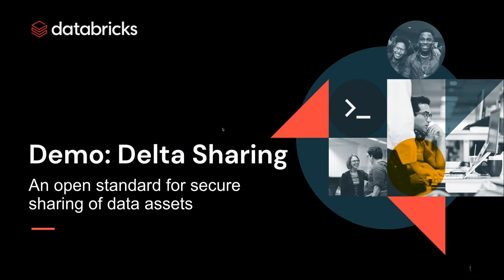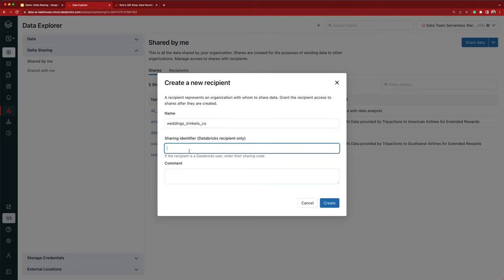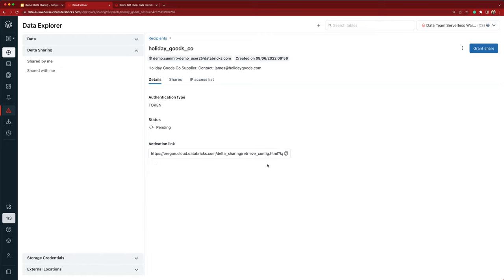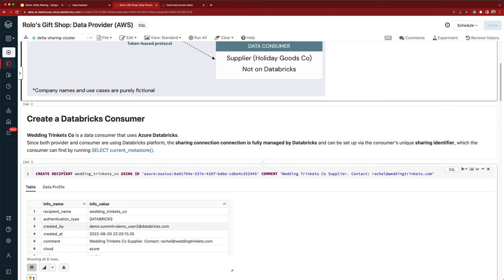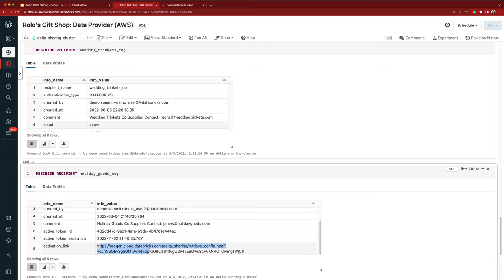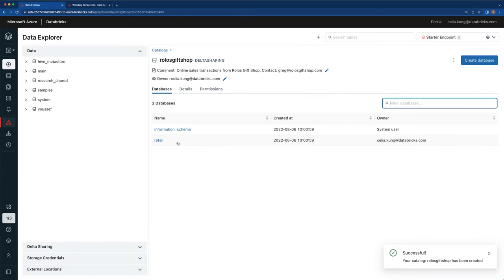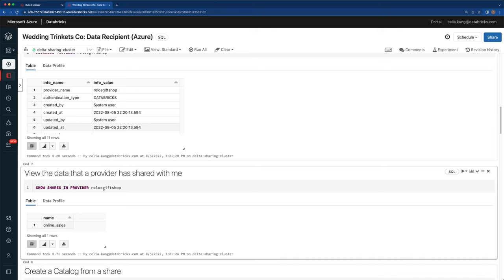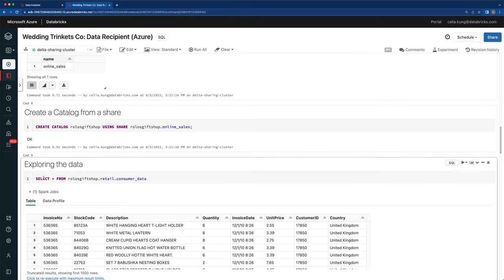Databricks Delta Sharing Demo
Databricks Delta Sharing provides an open solution to securely share live data from your lakehouse to any computing platform. Data recipients don’t have to be on the Databricks platform or on the same cloud or cloud at all.  Data providers can share live data, without replicating or moving it to another system. Recipients benefit from always having access to the latest version of data and can quickly query shared data using tools of their choice for BI, analytics, and machine learning, reducing time-to-value. Data providers can centrally manage, govern, audit and track usage of the shared data on one platform.